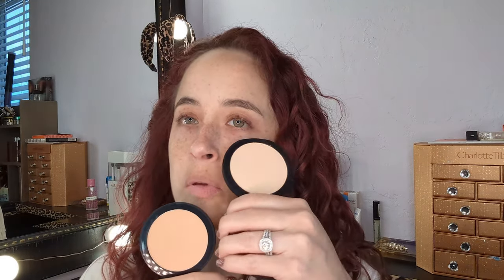NARS SOFT MATTE ADVANCED PERFECTING POWDER | Under Eye Shade Comparison of Creek & Sun Shore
HEY EVERYONE!!! Today's video is going to be a side-by-side shade comparison of the @NARSCosmeticsofficial Soft Matte Advanced Perfecting Powder on the under eye area. My goal is to see what their true colors are before trying to decide which one might be best on top of concealer to set it. Colors can and will look different once you start layering products, and different products can change this as well.

On my left side (your right in the video) I will be using shade Creek, and on my right side (your left side in the video) I will be using shade Sun Shore. Which one do you like most?

💜 PRODUCTS USED 💜
⚬ NARS Soft Matte Advanced Perfecting Powder (Creek)
⚬ NARS Soft Matte Advanced Perfecting Powder (Sun Shore)

🫒🤎 REFERENCE FOUNDATIONS 🤎🫒
⚬ BareMinerals BarePro Performance (Sandstone 16)
⚬ BECCA Ultimate Coverage (Driftwood 3W2)
⚬ Cinema Secrets 5-in-1 Pro Palette (300 Series)
⚬ Danessa Myricks Blurring Balm Powder (4)
⚬ Danessa Myricks Serum Skin Tint (6)
⚬ Danessa Myricks Vision Cream Cover (4.5)
⚬ Dose of Colors Meet Your Hue (119 Medium Olive)
⚬ Fenty Beauty Pro Filt'r Soft Matte (#265)
⚬ Mented Cosmetics Skin by Mented (L10)
⚬ NARS Natural Radiant (Stromboli M3)
⚬ NARS Soft Matte Complete (Stromboli M3)
⚬ Range Beauty True Intentions (Liquid Sun)
⚬ RCMA 5-Part Series Favorites (Shinto)
⚬ Smashbox Studio Skin 24 HR (2.22)
⚬ UOMA Beauty Say What?! (Honey Honey T1W)
⚬ UOMA by Sharon C Flawless IRL (Honey Honey T1)
⚬ Urban Decay Hydromaniac (50 Medium Warm)

*NOTE: None of these shades are my perfect match, but they are as close as I can get. I do have to make some adjustments for myself.

I am a performer, model and makeup artist. 20+ years of combined experience in the the Health & Beauty industry.